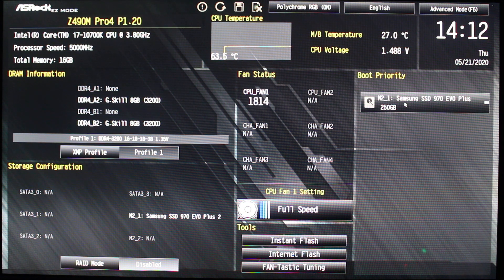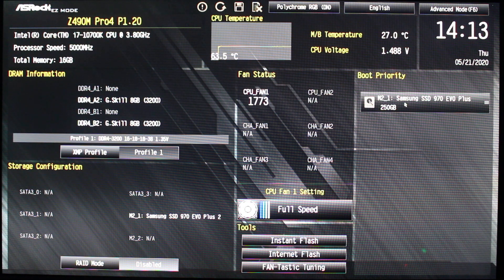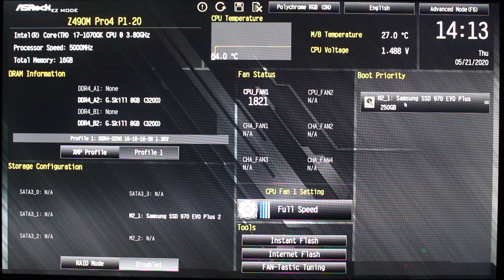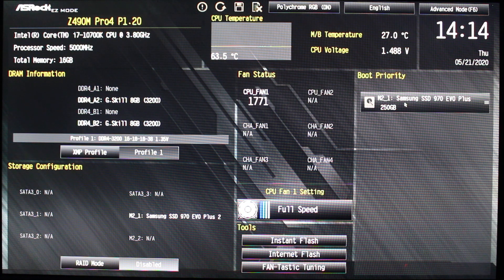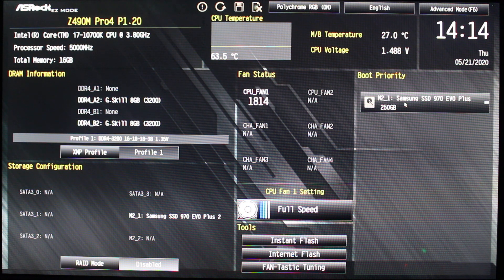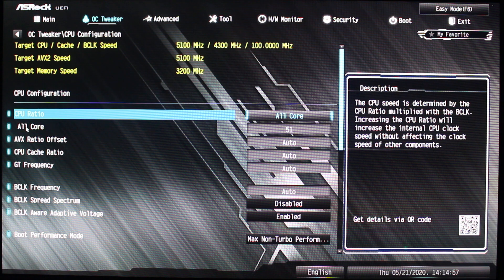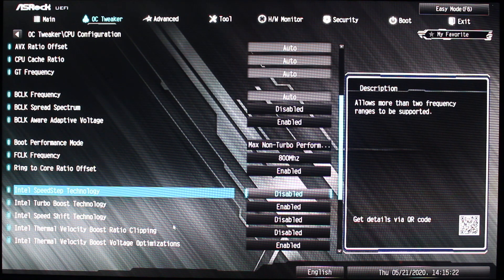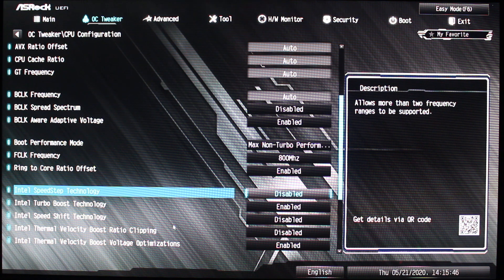Intel I7-10700K OVERCLOCKING GUIDE with AsRock Z490M Pro 4 in 2020